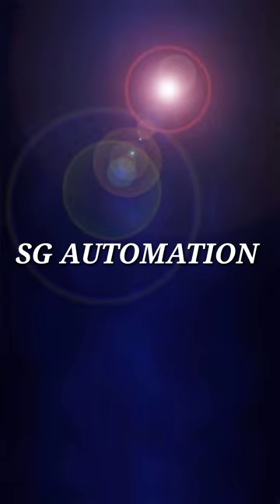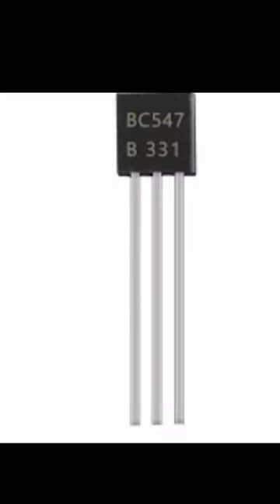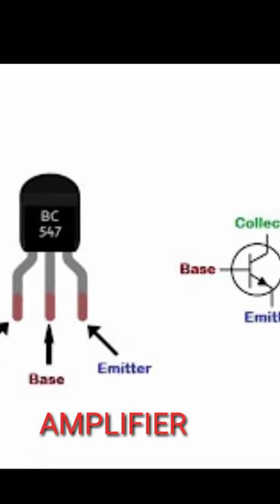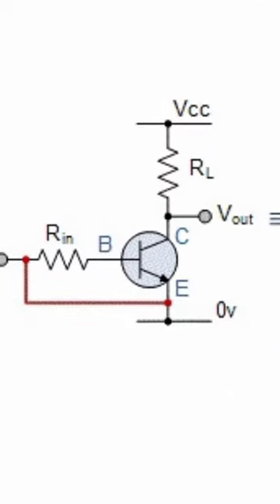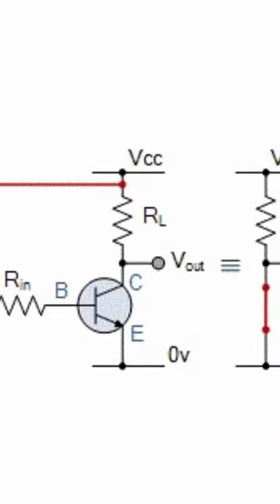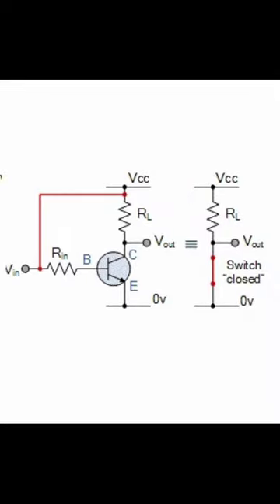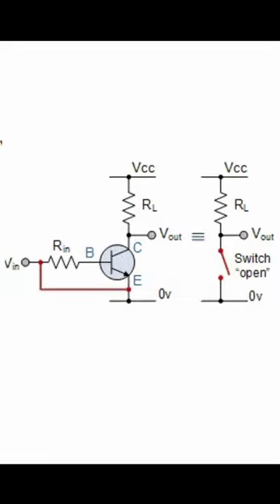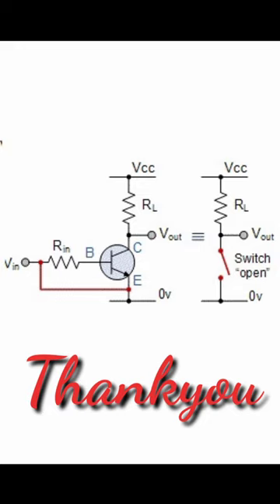How to Use a Transistor to Control Your World!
Transistor as a switch , BC547 npn transistor can be used as a switch, as a closed switch in saturation and open in cutoff